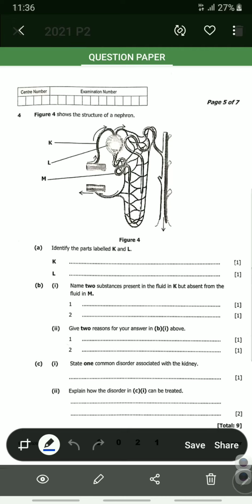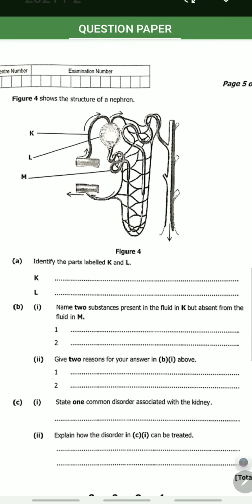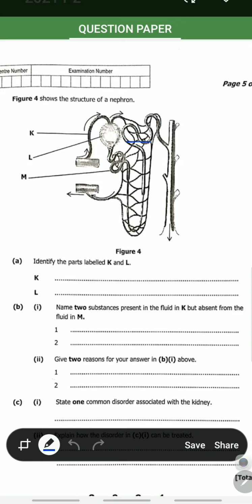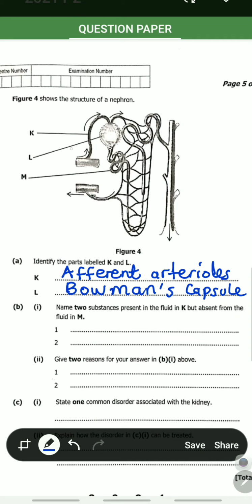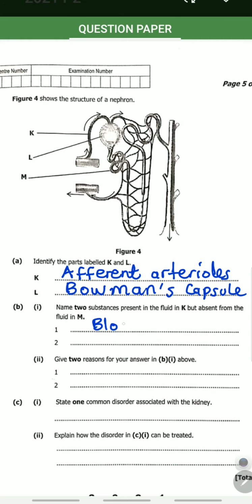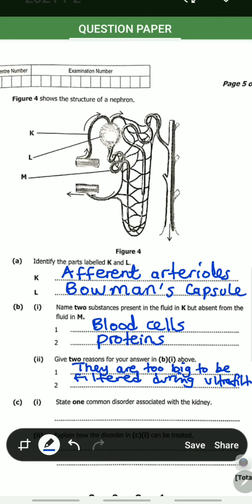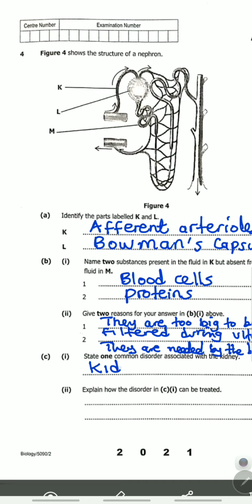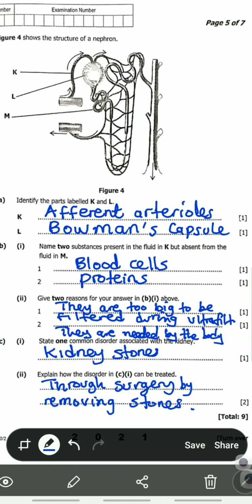Biology paper 2 # 2021 # question 04